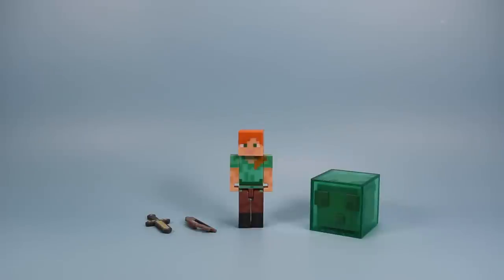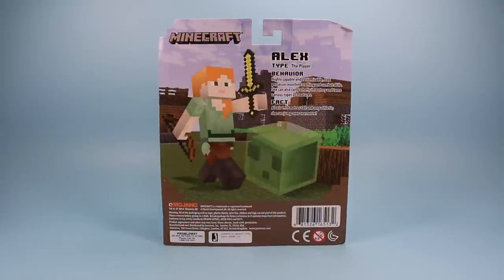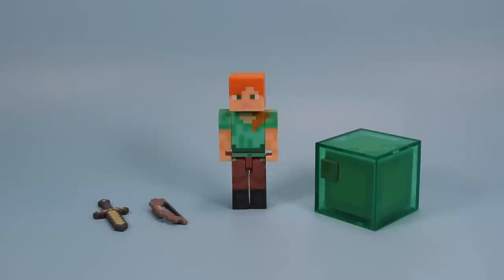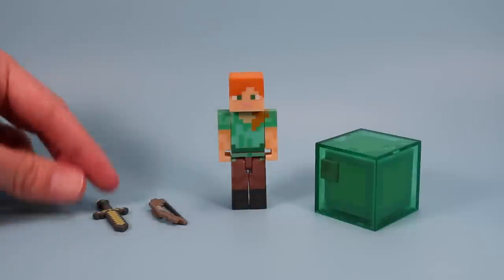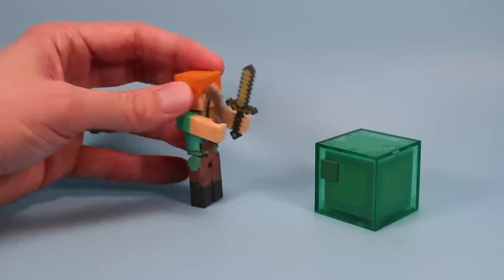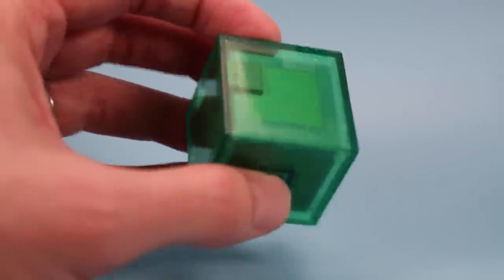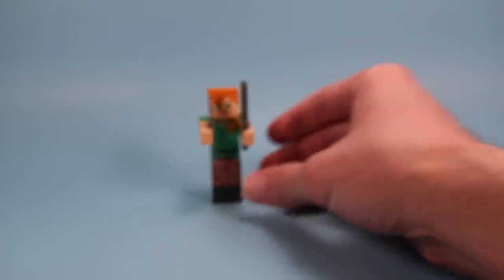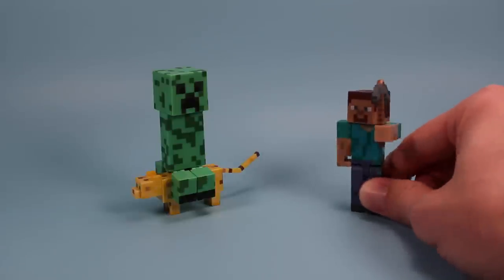Minecraft Jazwares Toys Series 3 Overworld Alex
UPDATE: Just a quick reminder, that this is not really a serious "Review," but more of a "Silly Fun Time" with an Awesome toy. Please don't take what I say as serious facts, I am being sarcastic (hopefully relayed in the opening joke). Thanks so much for the entertaining comments! :)

A look at Series 3 Alex from Minecraft Jazwares Toys. Found USA retail, Amazon.com, Toys R Us, $9.99.